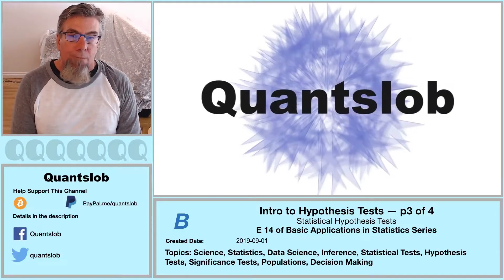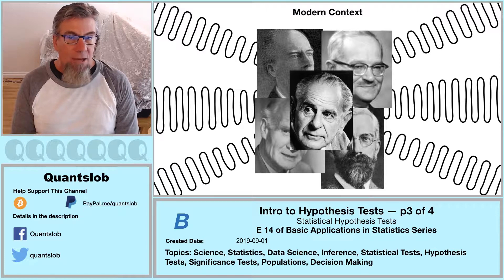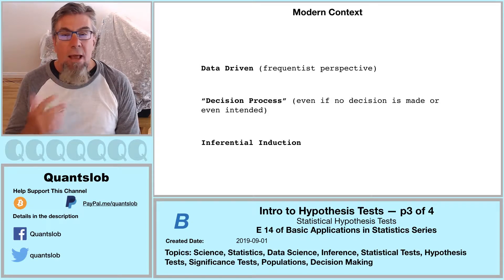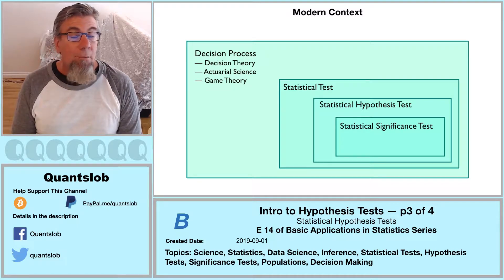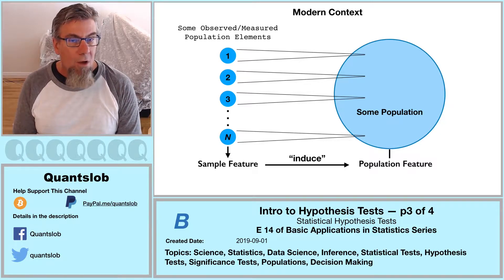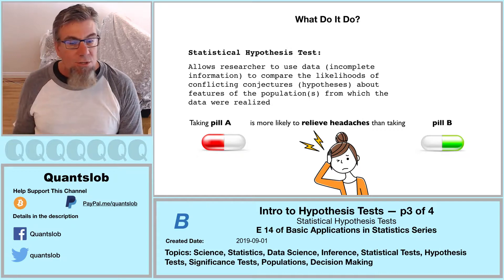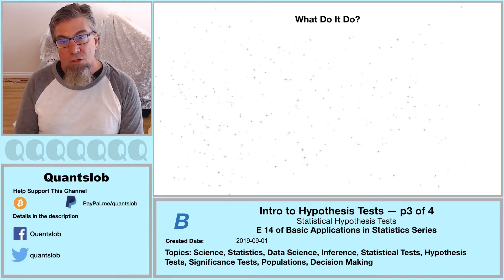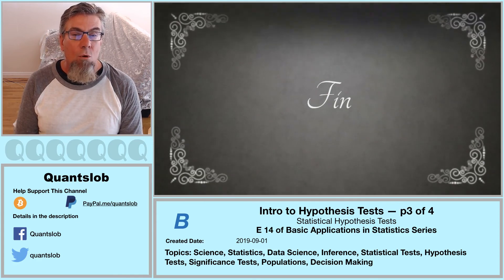Intro to Statistical Hypothesis Tests p3 of 4 -- Statistics & Data Science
E14 of Basic Applications in Statistics Series
Statistical Hypothesis Tests

The reason the technology of today is more powerful, flexible, and accessible than the technology of yesterday is owed to a large degree to formalized statistical hypothesis testing.
In this installment, the third of our introductory micro-series on hypothesis tests, we very briefly look at recent history, and answer the question, "what do it do"?

S2 E15